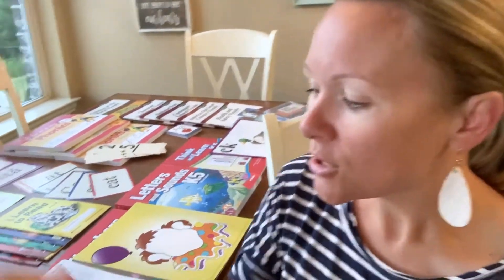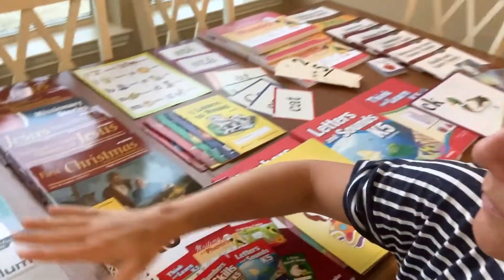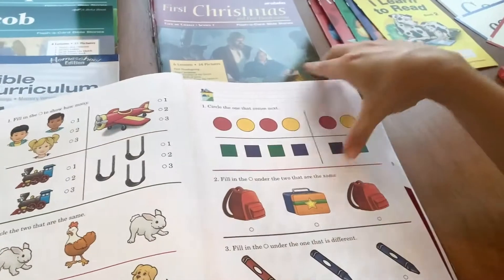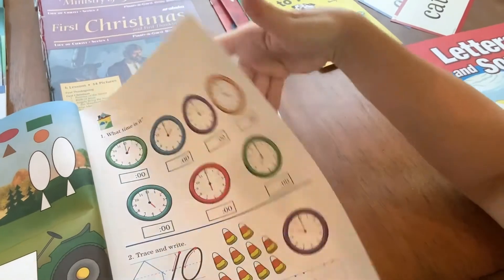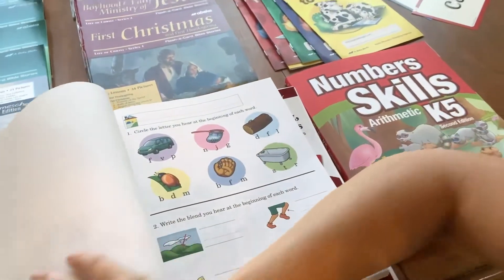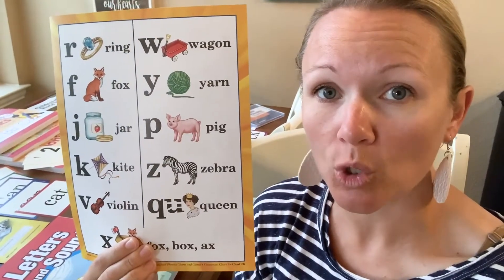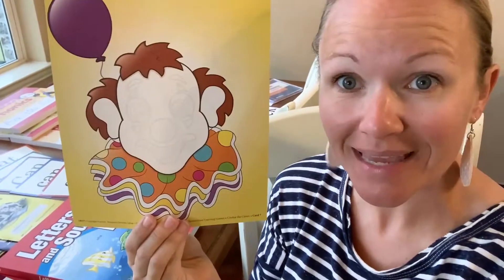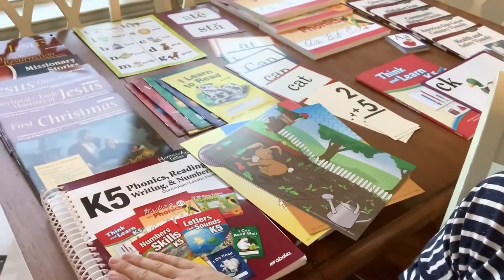Abeka Curriculum Review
Abeka is a comprehensive, biblically-based curriculum, with textbooks, teaching aids, and more for Preschool through Grade 12.

Join THSC as we dive into Abeka's homeschool curriculum!